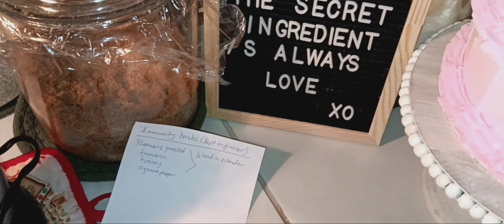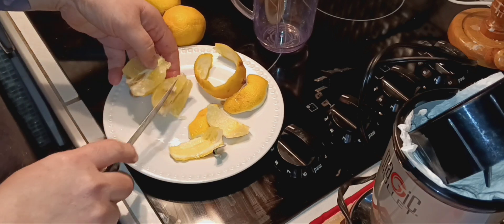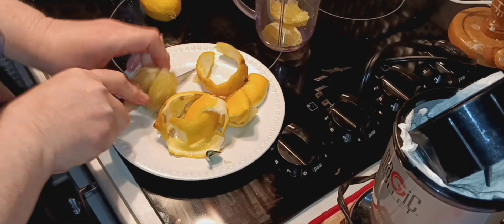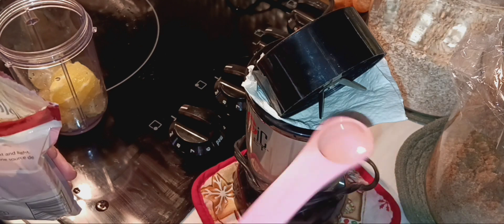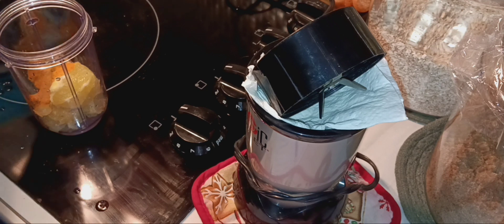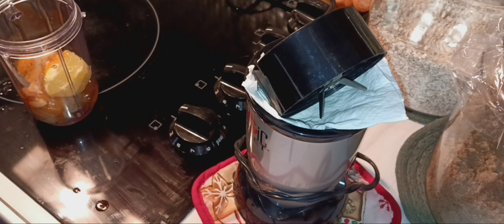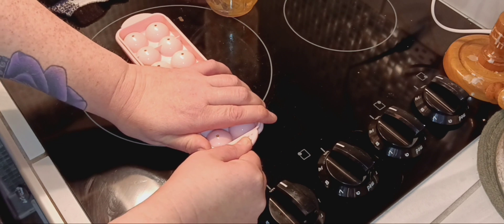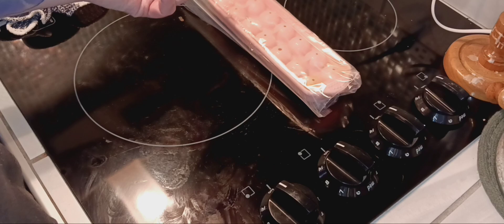natural immunity booster